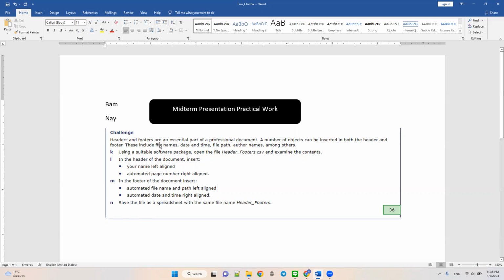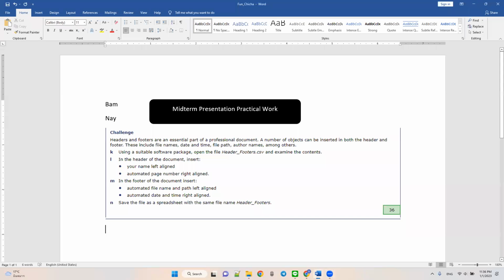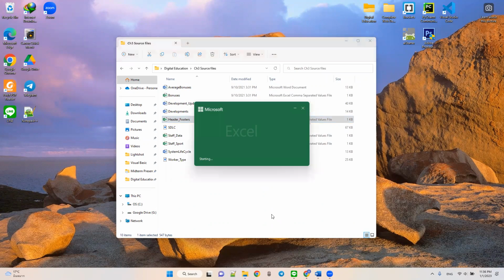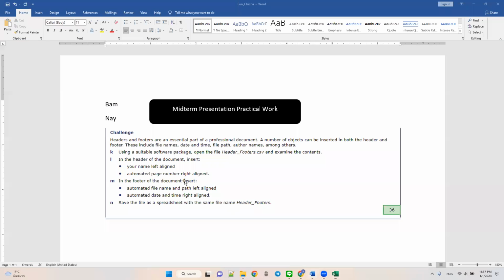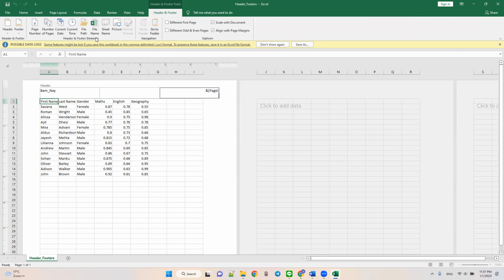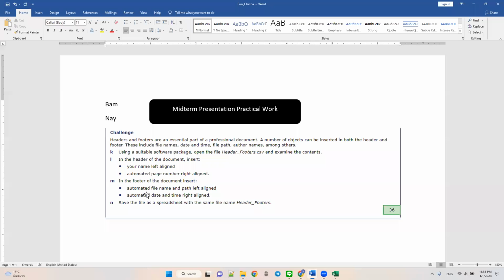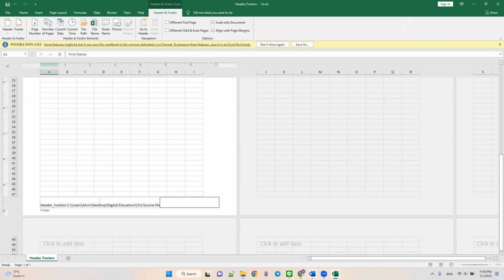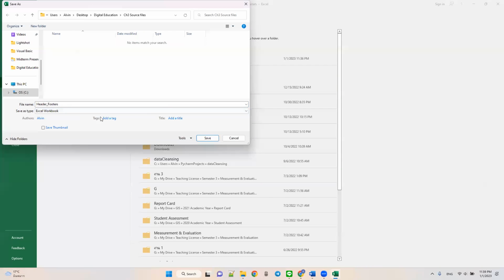Automatic File Name, Date, File Path in Excel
Inserting File Name, Date, File Path in Footer & Header of an Excel File